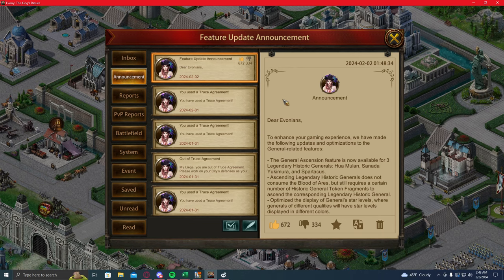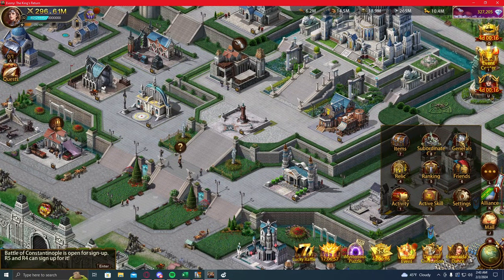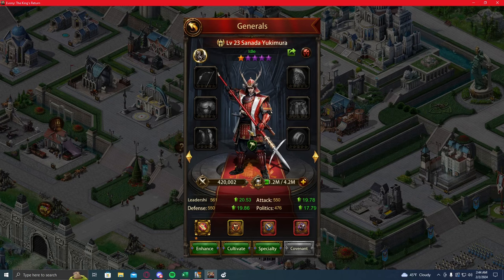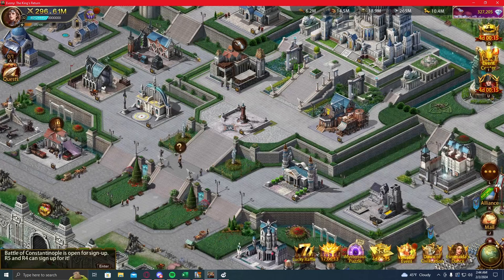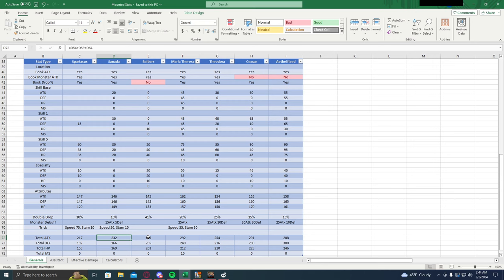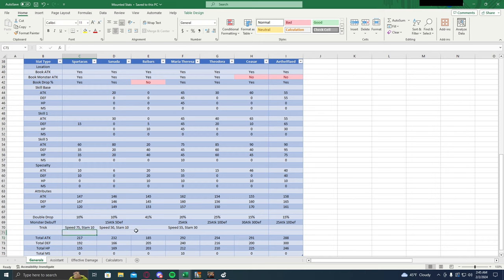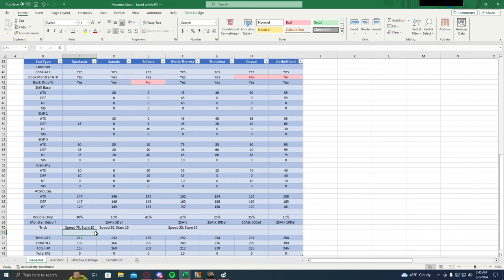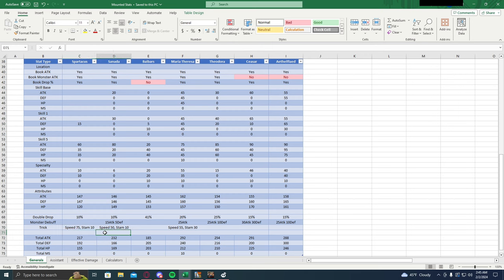Evony Updated the Purple Generals, Here's the Details.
Or the unimportant news, idk I just make videos.